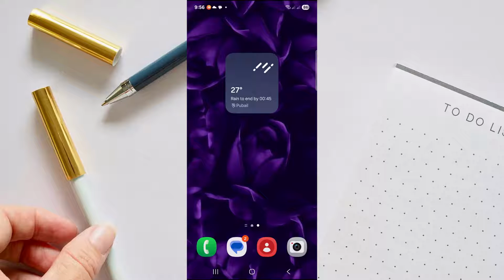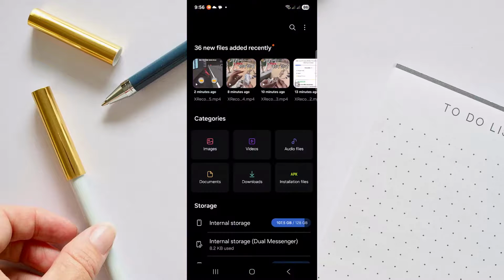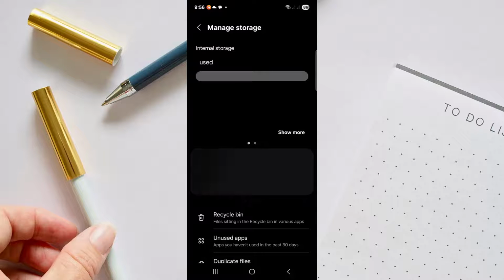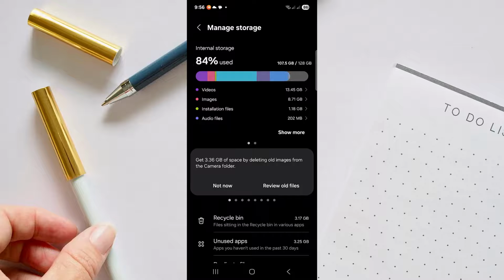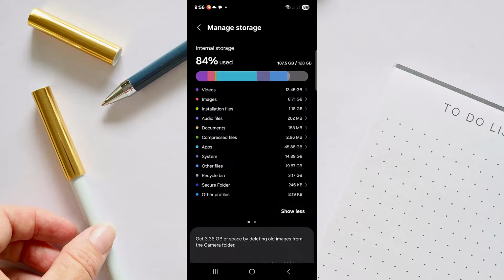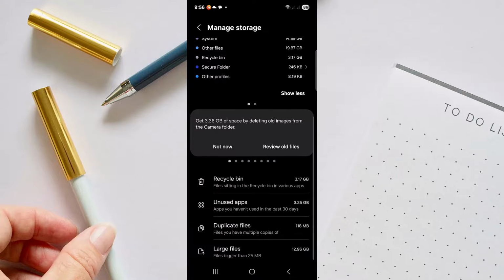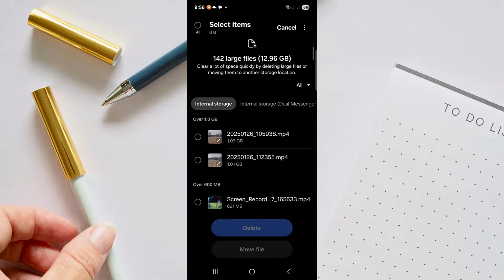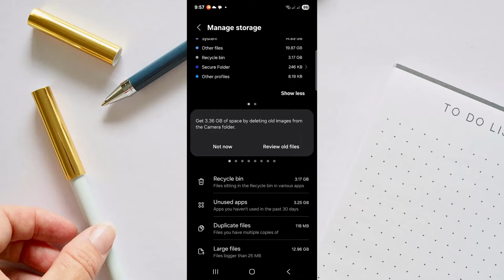How To Delete Other Files In Samsung Phone - Full Guide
Learn how to delete other files in samsung phone with this full step-by-step guide!
This is a step-by-step tutorial on how to delete others files storage space on samsung phone  full guide on this.
Watch the video until the end to find out how to delete other files in samsung phone